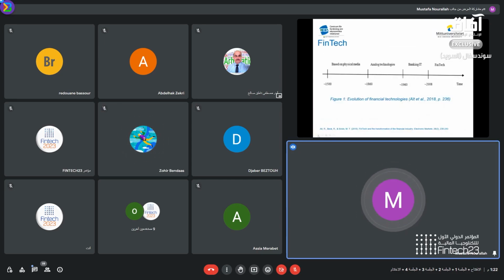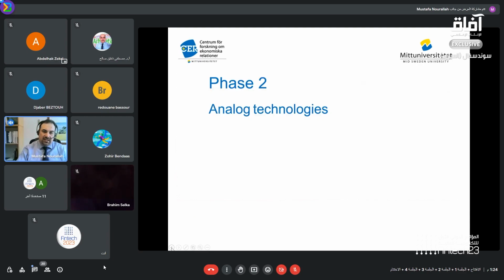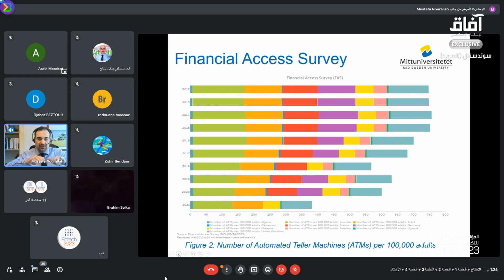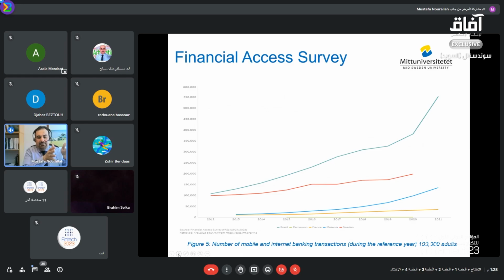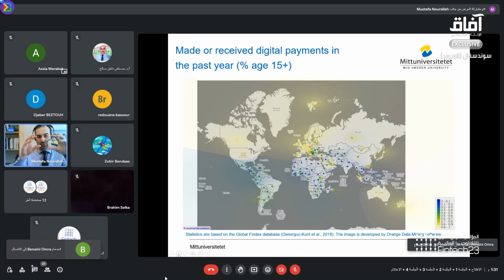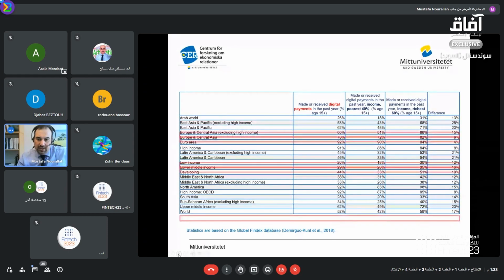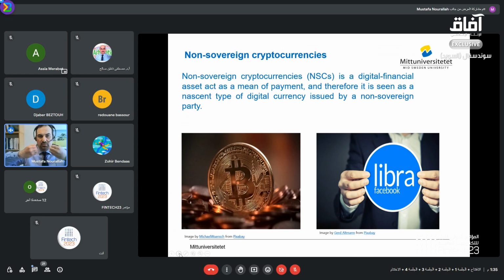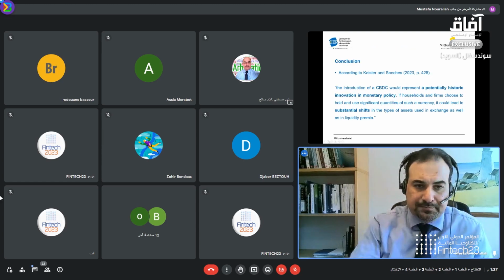Fintech: From Coins to Central Bank Digital Currencies, Dr. Mustafa NOURALLAH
FinTech: From Coins to Central Bank Digital Currencies
Dr. Mustafa NOURALLAH
Lecturer in Business Administration (specialized in Finance)
Department of Economics, Geography, Law and Tourism (EJT)
and Digital Banking and Finance Project Manager
(CER) at Mid Sweden University
الترجمة متوفرة